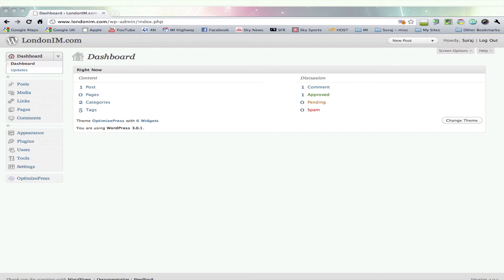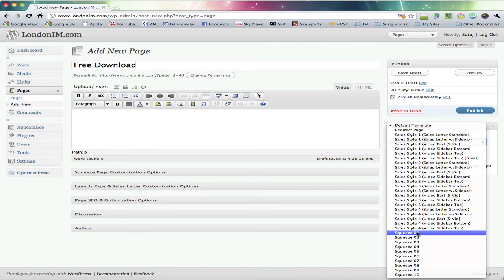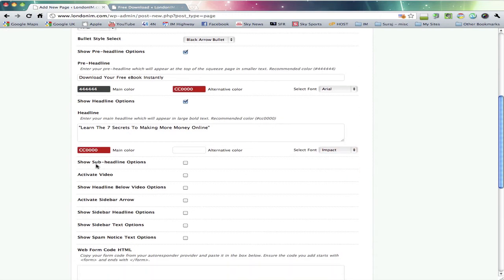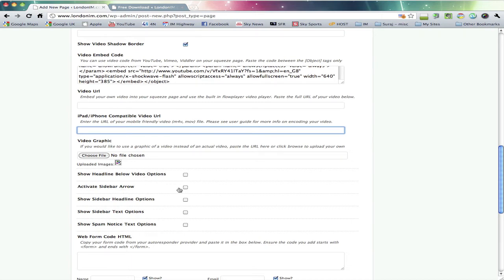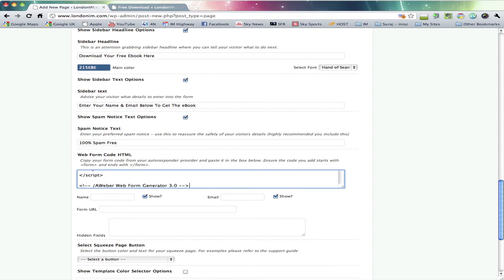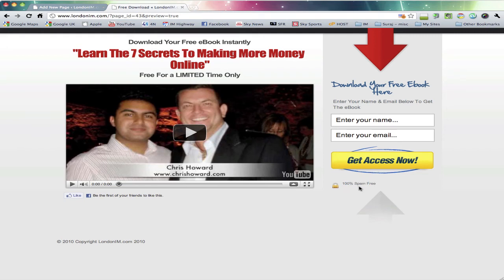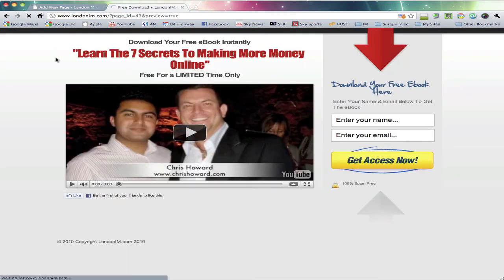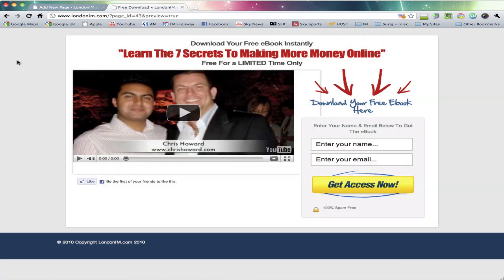How to create a squeeze page on WordPress using OptimizePress